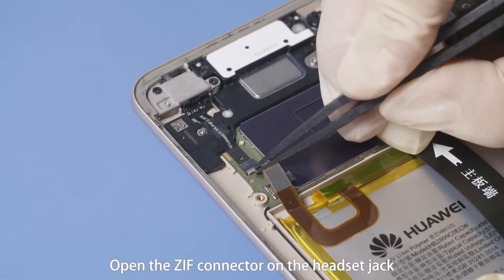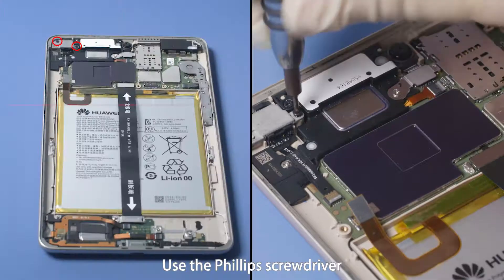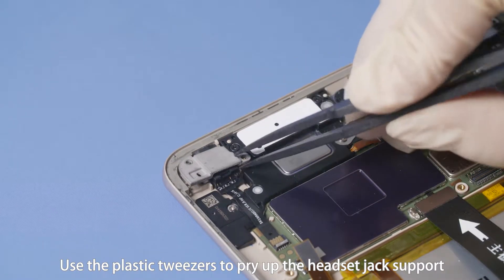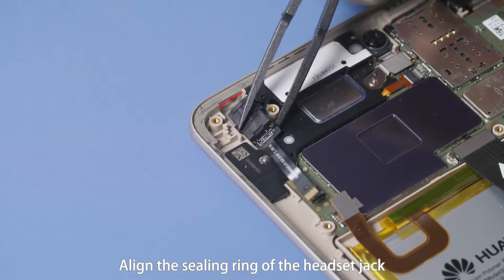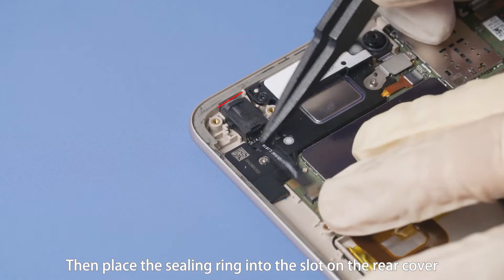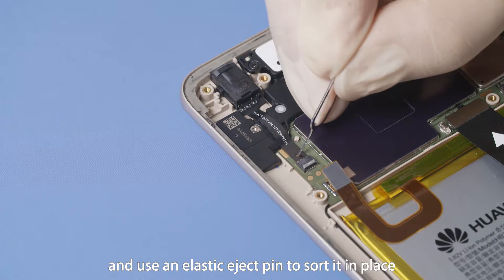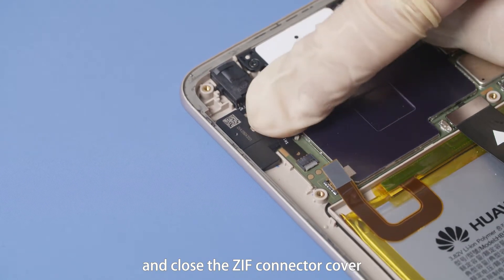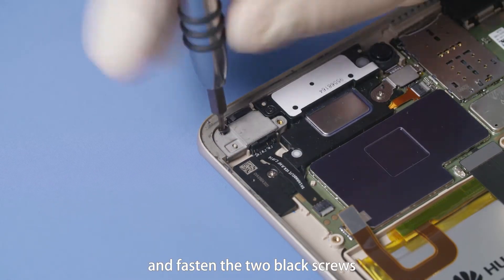HUAWEI d 02K Handel Disassembly Video Tutorial 2 Replace the headset jack